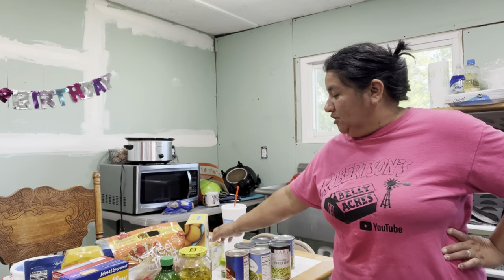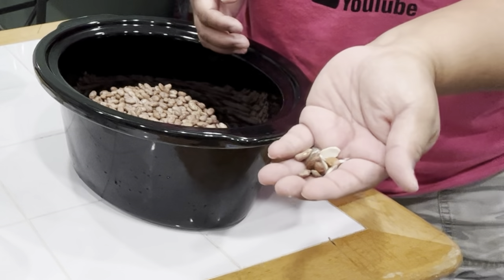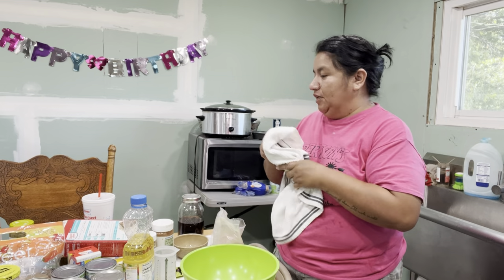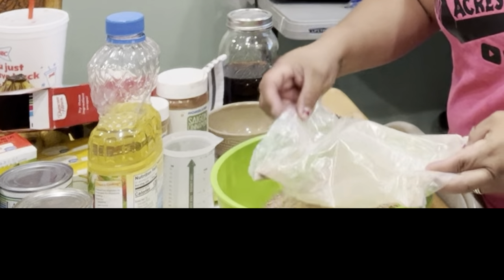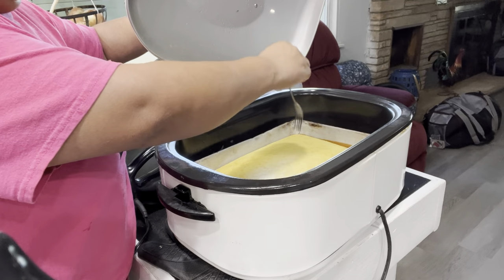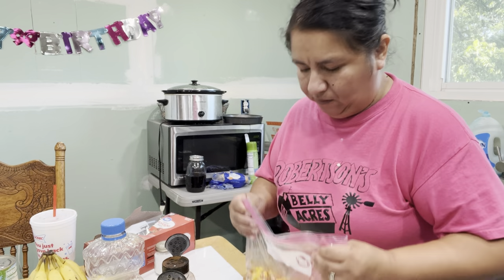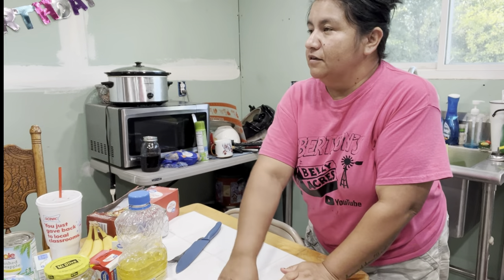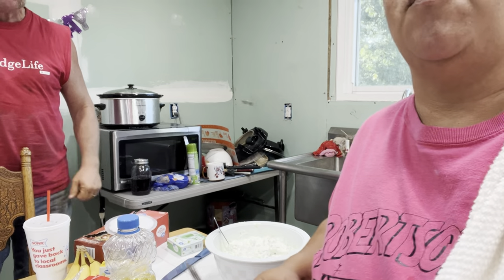Prepping For A Party Of 30 / Birthday Bash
Let’s prepare for a large family birthday party! Sides and desserts.

If you want to see more cooking and recipes from me please check out this “In The Kitchen” playlist from Robertson’s Belly Acres channel (before we started this second channel

Several of you have asked for our wish lists so, if you would like to surprise us with a gift or help us out these are our Amazon wish lists!

Rusty and Rachel

Some of our favorite products from Amazon!

Puck Lights

Vanilla Beans

Sharpie Gel Pens

Pull down faucet with LED light

Over sink drying rack

Pot Filler Faucet

CoFun Kitchen Aid slicer / shredder attachment

Ninja Blender and Food Processor Combo

💌Snail mail:
Nowata, OK 74048